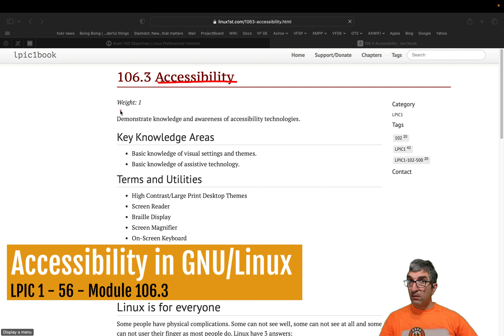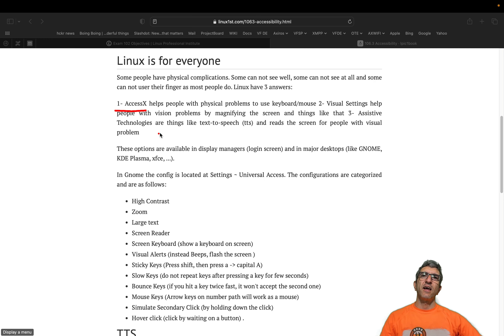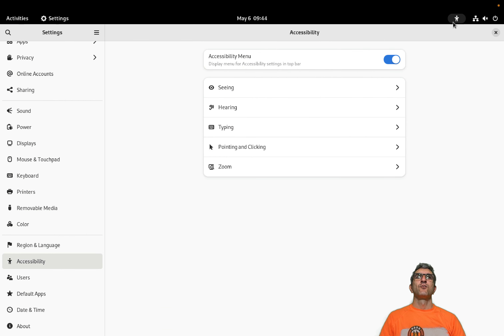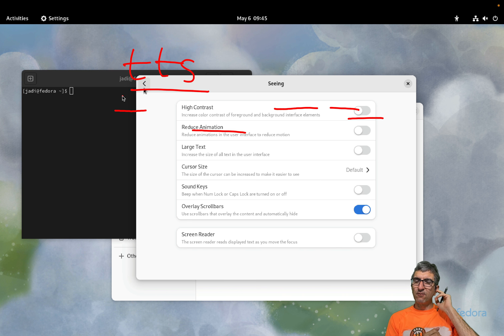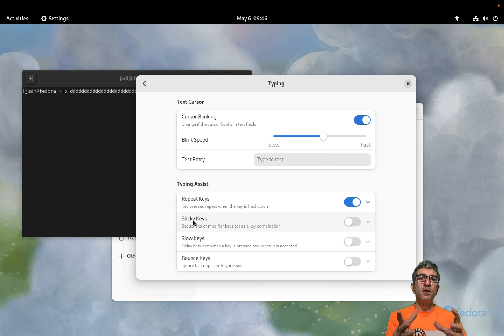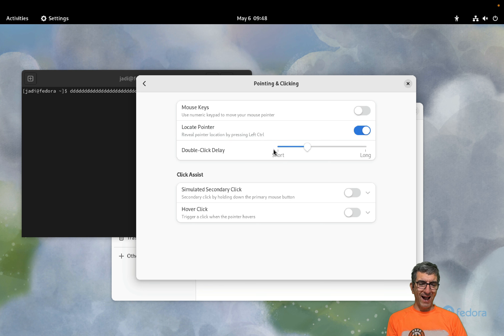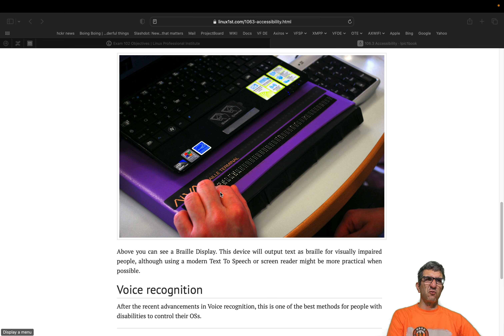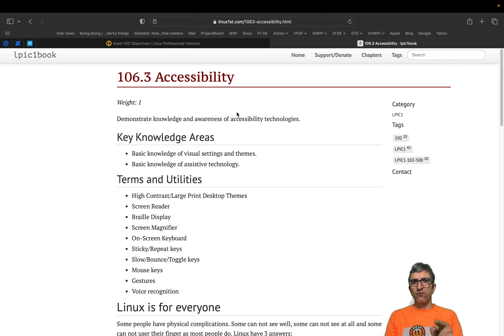LPIC 1 - 056 - 106.3 - Accessibility features in the GNU/Linux Desktop Managers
Linux is for everyone and people with hearing, eyesight & movement issues should be able to use it too. In this section we will review some assistive technologies (software configuration or things like a braille display) which help people with various disabilities to use our belovd OS.